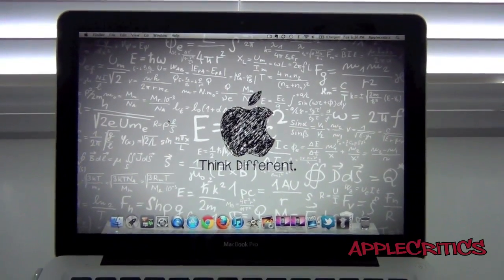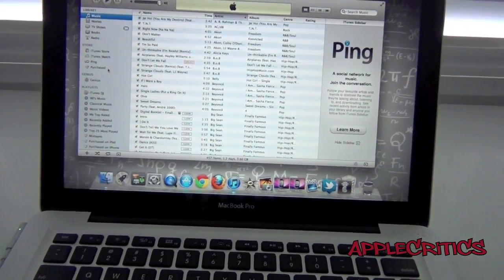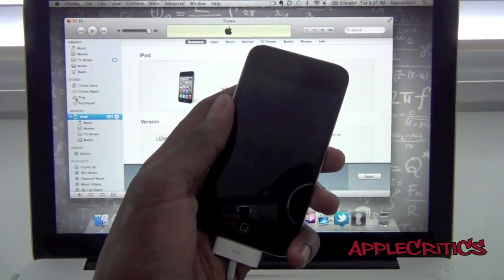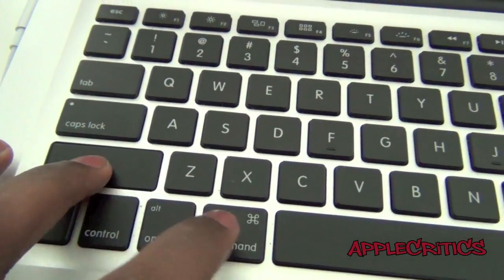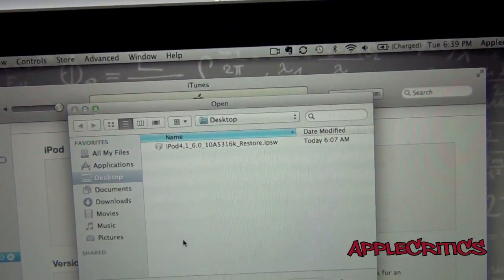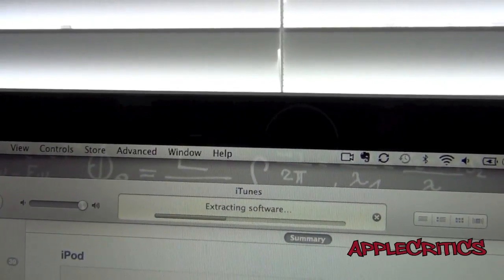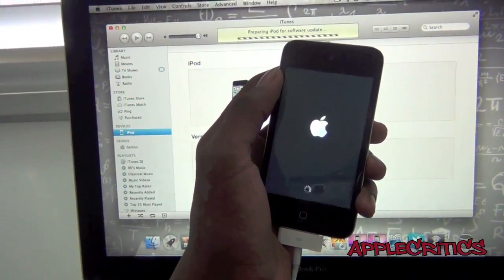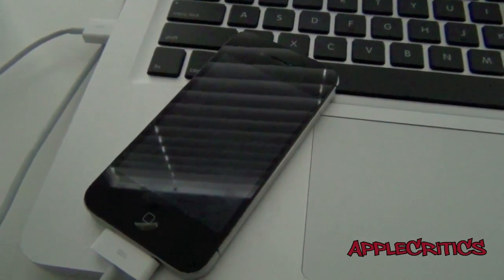How To Install iOS6 Beta 1 For Free Without UDID And Developer Account On iPad 3, iPhone 4S, iPod 4G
1. Restore to a fresh 5.1.1 or 5.1
2. Go thru the activation process
3. Do not sync anything as you will be updating to iOS 6
4. Hold Shift + Update and update to iOS 6

Pad 3 WiFi + Cellular (CDMA) iOS 6 Beta 1

iPad 3 WiFi + Cellular (GSM) iOS 6 Beta 1

iPad 3 WiFi iOS 6 Beta 1

iPad 2 CDMA iOS 6 Beta 1

iPad 2 GSM iOS 6 Beta 1

iPad 2 WiFi iOS 6 Beta 1

iPhone 4S iOS 6 Beta 1

iPhone 4 CDMA iOS 6 Beta 1

iPhone 4 GSM iOS 6 Beta 1

iPhone 3GS iOS 6 Beta 1

iPod Touch 4G iOS 6 Beta 1

Troubleshooting:

If you get an iTunes 11 or 1015 error message towards the end of your restore you will have to use TinyUmbrella to kick it out of recovery mode.

If you get iTunes 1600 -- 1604 error, download iReb and use it to put you iDevice back into a pwn DFU state.

If you get iTunes 2005 error, that's a connecting problem or probably a hardware failure. Try reinstalling the USB drivers fixed the problem and/or rebooting your PC. If that doesn't work, try a different computer.

If you get iTunes 3194 error locate c:\windows\system32\drivers\etc\hosts delete any line with gs.apple.com.

How To Install iOS6 Beta 1 For Free Without UDID Developer Account On iPad 3, iPhone 4S, iPod Touch 4G